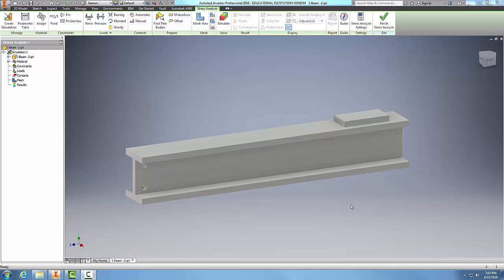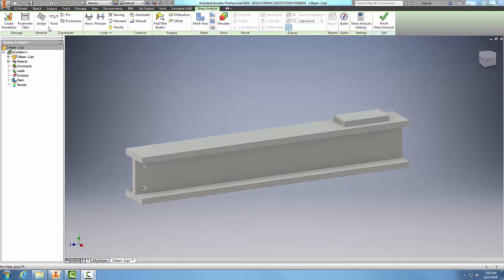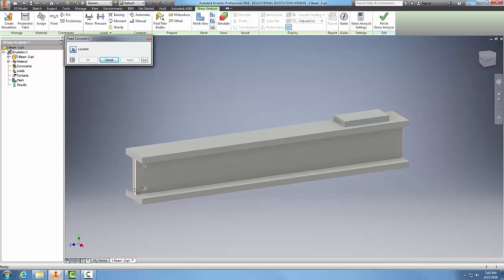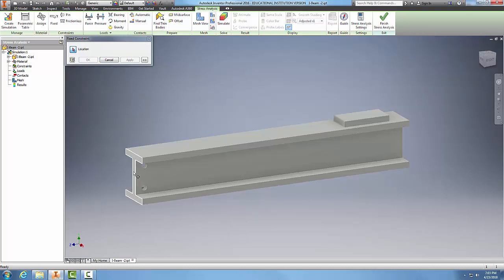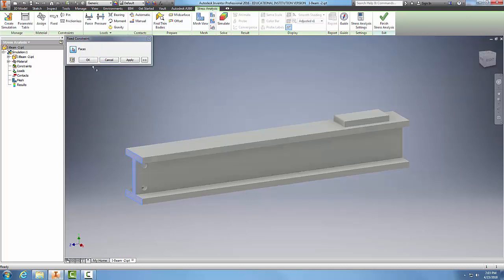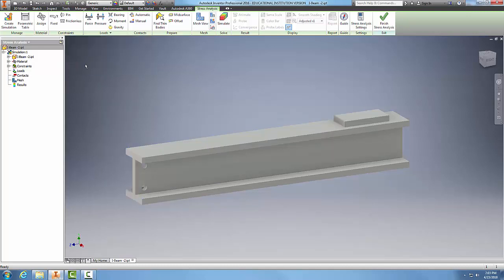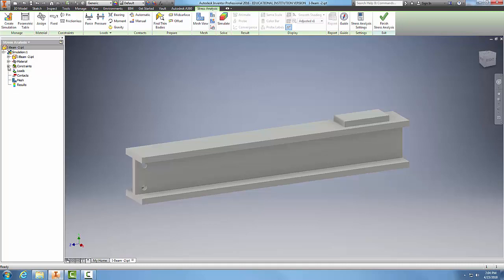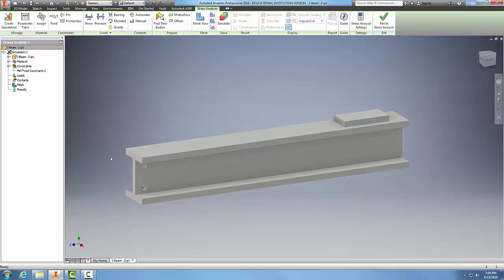15-07 Fixed Constraint